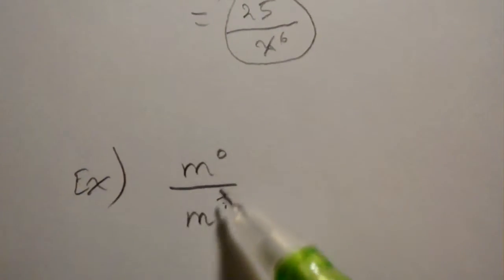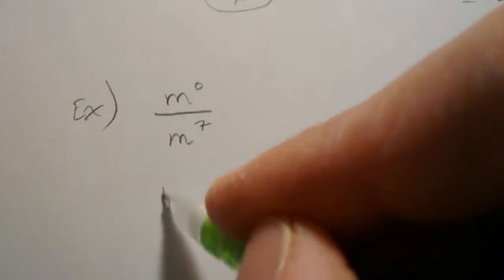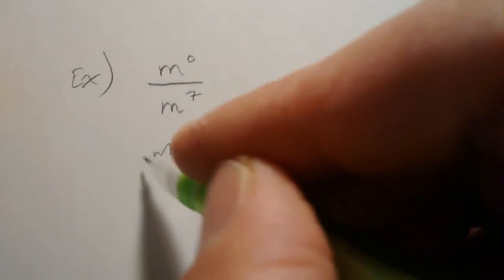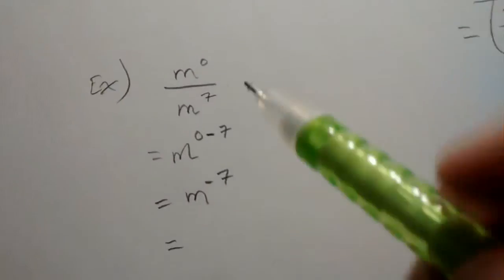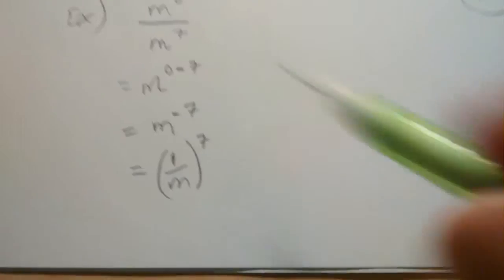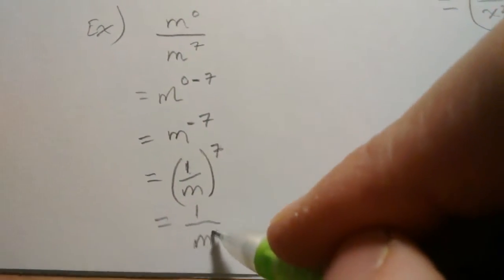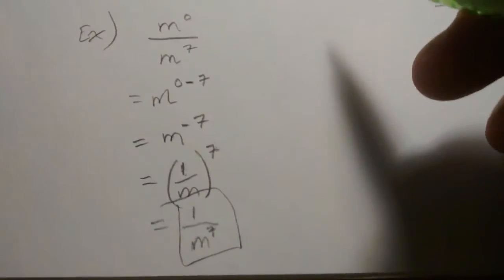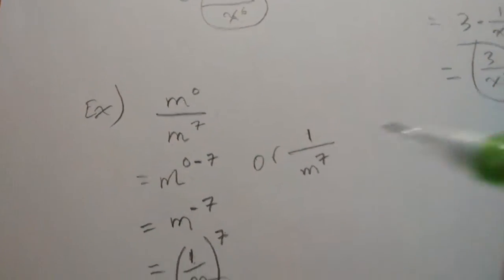4.2 Video - Negative Exponent Rule (Even More Examples)